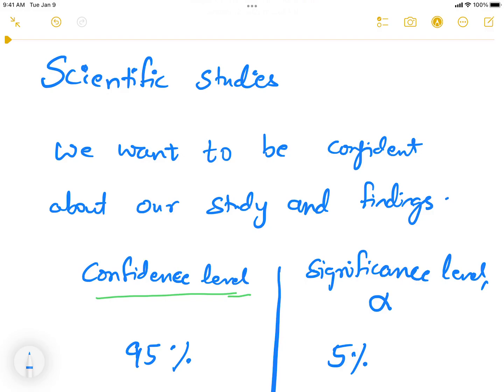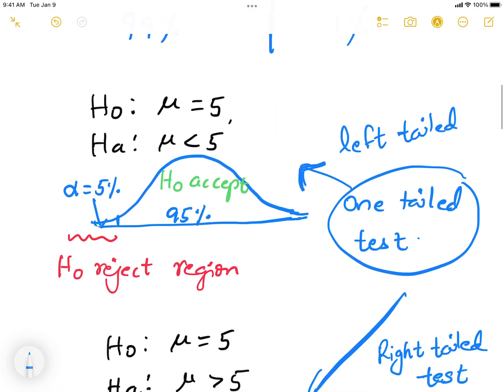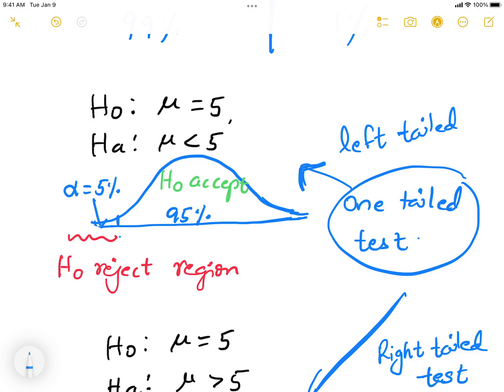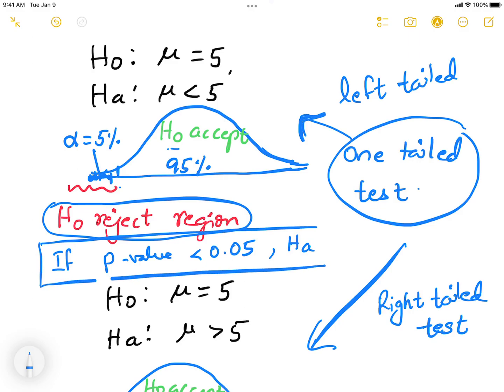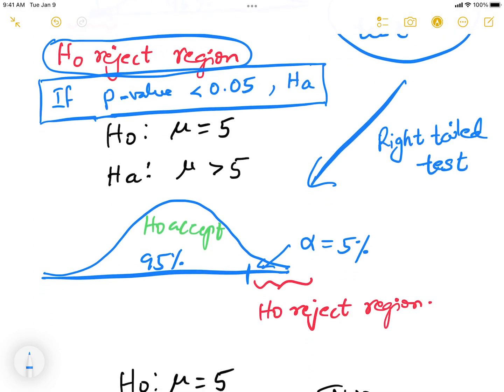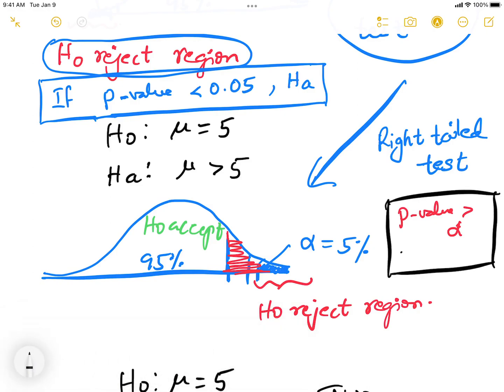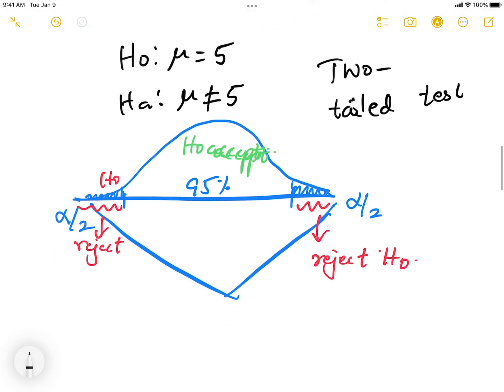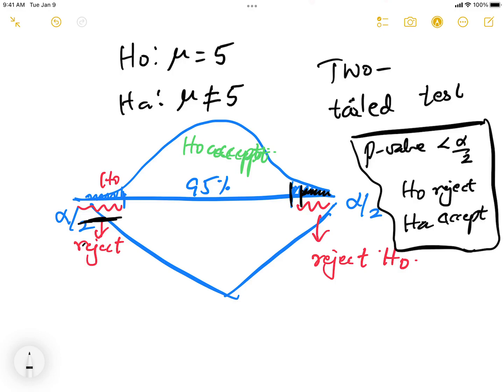Significance Level in Statistics